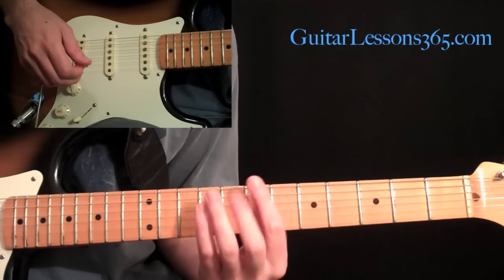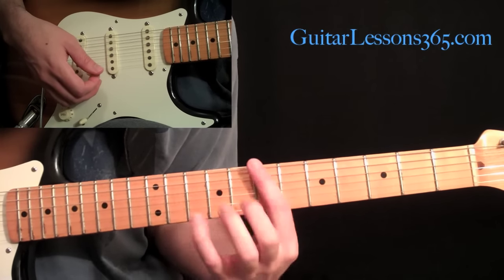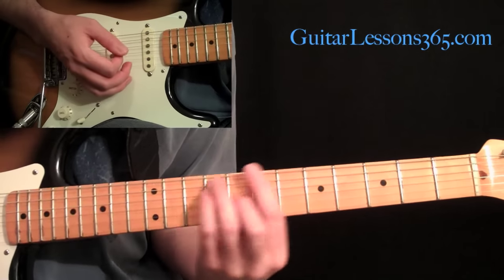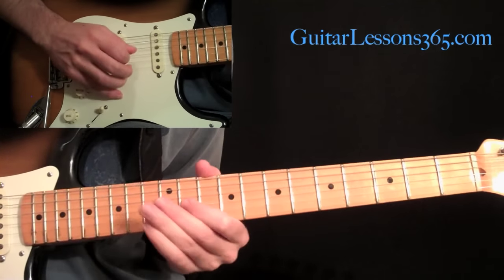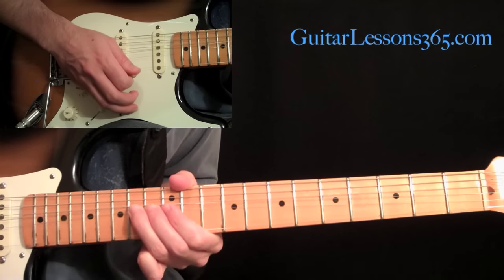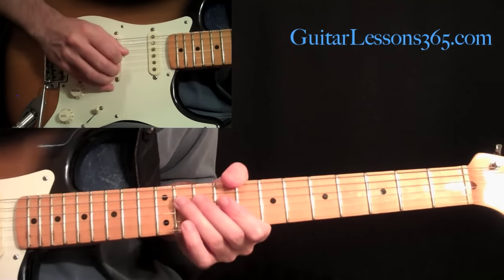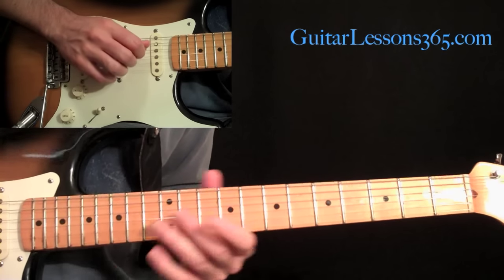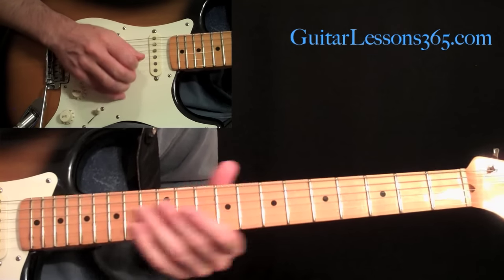All Along The Watchtower Guitar Lesson Pt.1 - Jimi Hendrix - Intro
In these All Along The Watchtower guitar lesson videos you will learn how to play one of Jimi Hendrix's most beloved songs note-for-note!

It was released on The Jimi Experience's final album of new material Electric Ladyland in September 1968.

This song has it all from cool chord lead style rhythm guitar parts to half a dozen solos. There is something in this song for every player to learn from.

In the All Along The Watchtower guitar lesson videos you will slowly be taken through all of the sections that make up this classic rock masterpiece. There are five videos in all including the full performance video.

So take your shot at learning one of Jimi Hendrix's finest moments then go to the full performance video and play along. The entire performance and note-for-note lessons are done in standard tuning as opposed to Hendrix's original half step down tuning. That way, everyone can learn the song without having to re-tune their guitars. A real life saver for any player with a Floyd Rose.

This one is an all-time classic. I hope you have as much fun playing it as I did. Cheers!! :D

Remember, your Premium Subscriptions and donations are the only thing that make this site and it's lessons possible. If you use the lessons and enjoy them please consider supporting the site. Thanks! Carl..